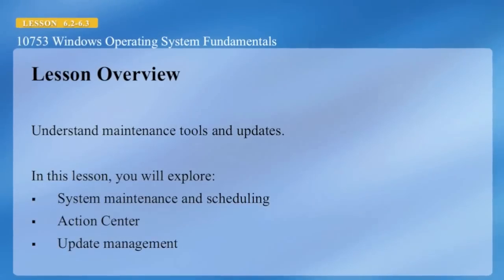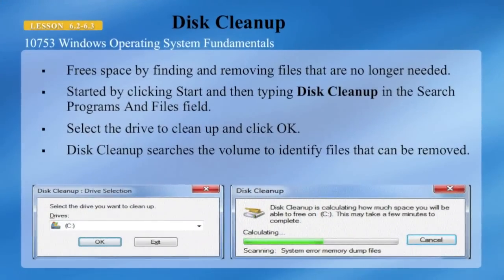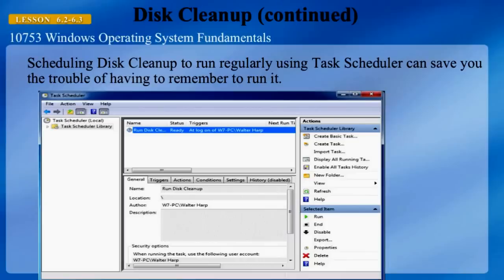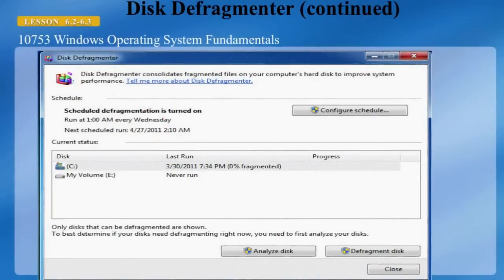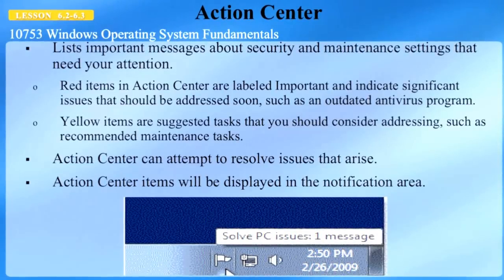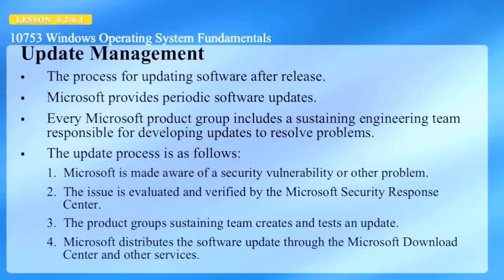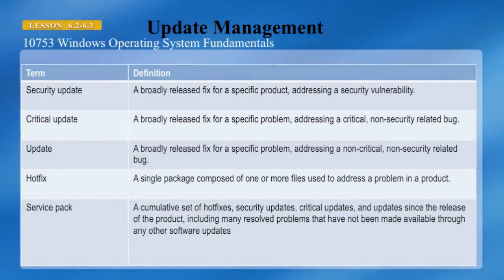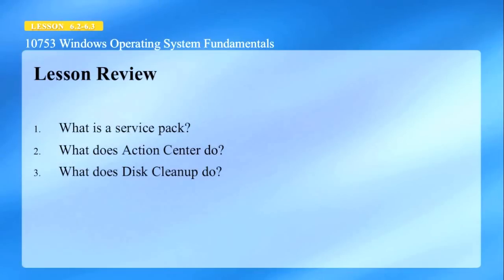MTA98-349 Lessons 6-2 & 6-3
System Maintenance and Scheduling, Action Center, Update Management